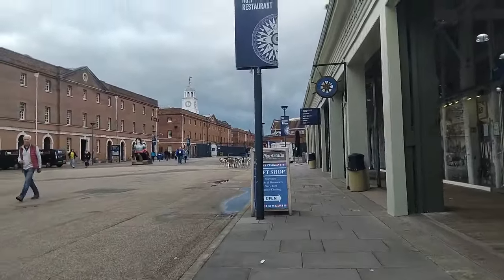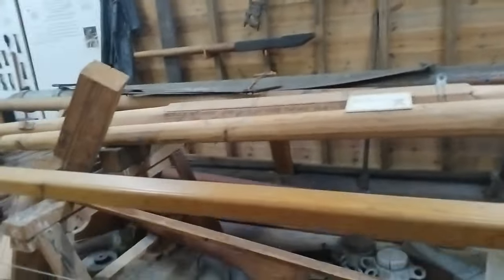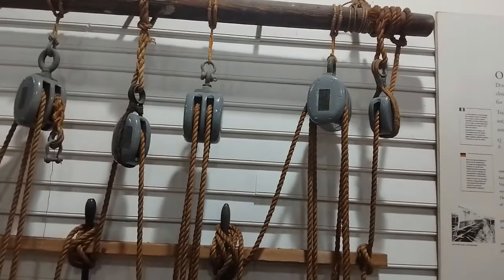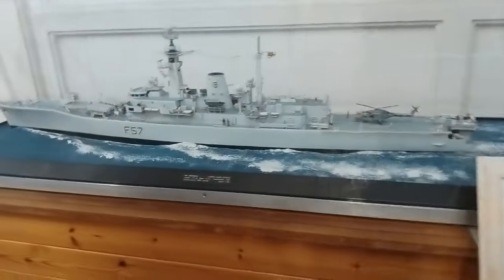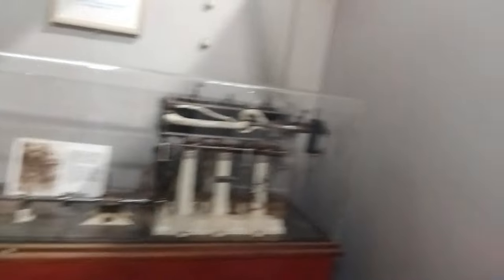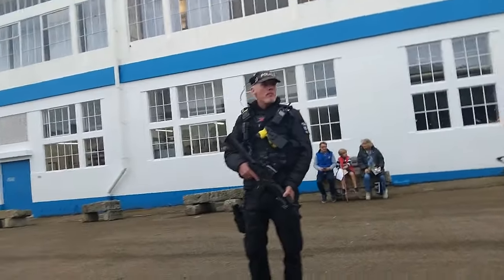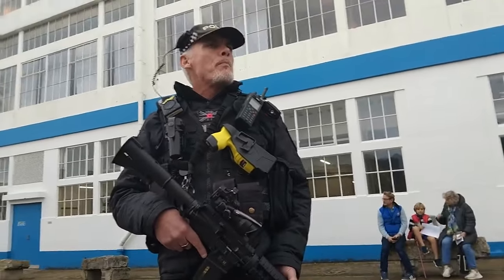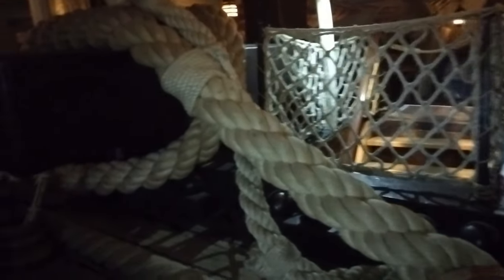Portsmouth Historic Docks